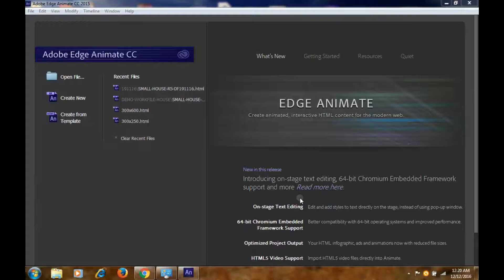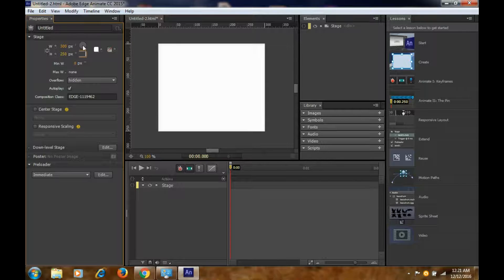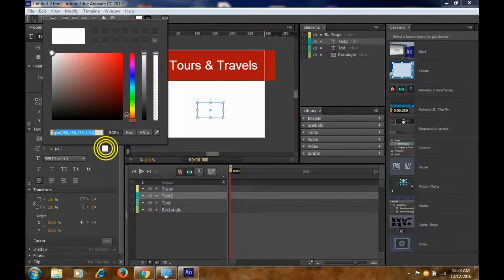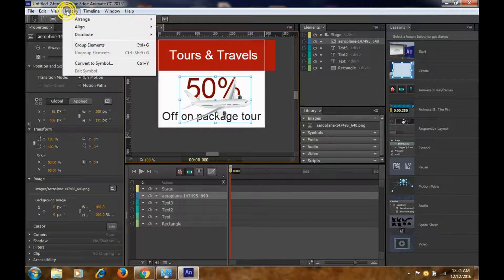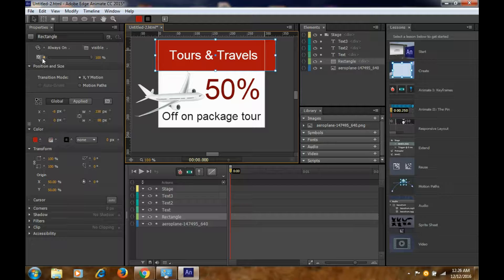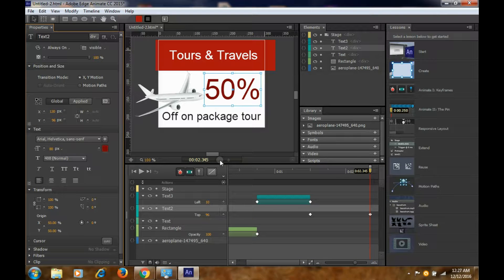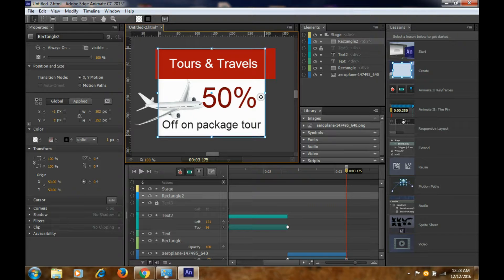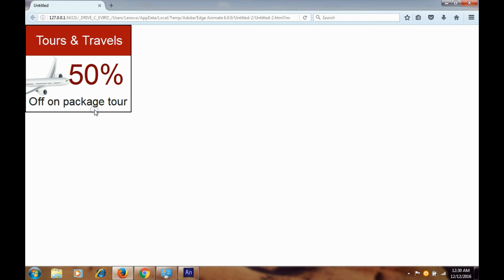How to Create Html5 banner using edge animate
How to create html5 banner usinge adobe edge animate or edge animate, It is really easy to create html5 banners using edge animate, You can create a banner in 10 mins using this adobe software. I have tried to create simple banner using this tool , so that it will be simple to understand.